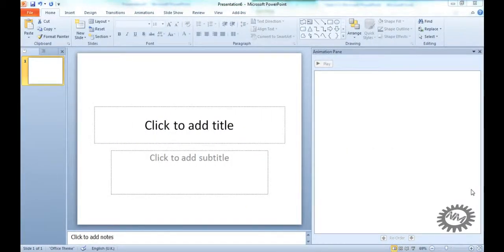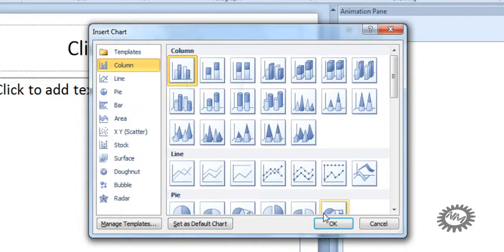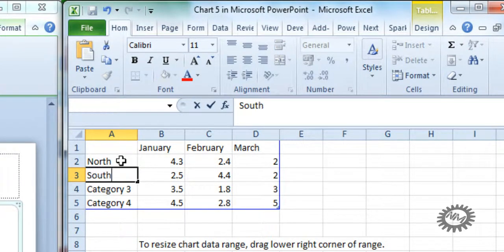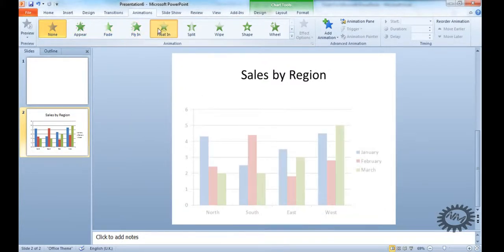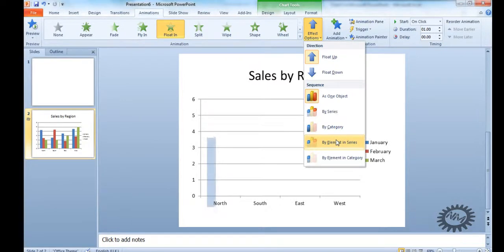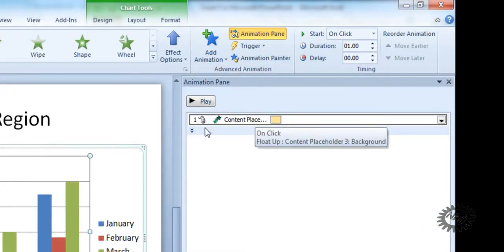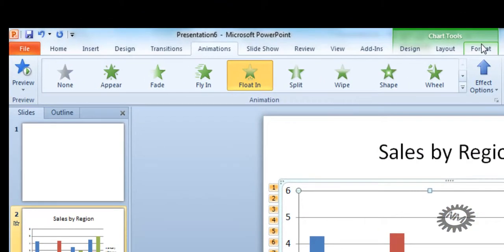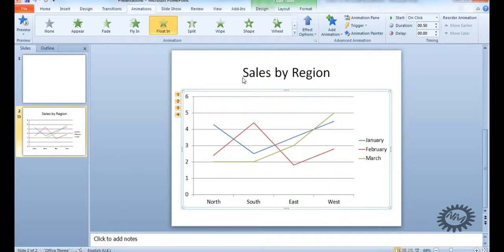Microsoft Powerpoint 2010 - Animating Graphs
Ever had to create a presentation containing graphs for senior managers or project stakeholders?  Did you feel that your presentation could benefit from a something extra?

This Numberminds' video helps people understand more about how to make graphs presentable in Microsoft Powerpoint by using animation.  Using data from Microsoft Excel (which can be updated easily).